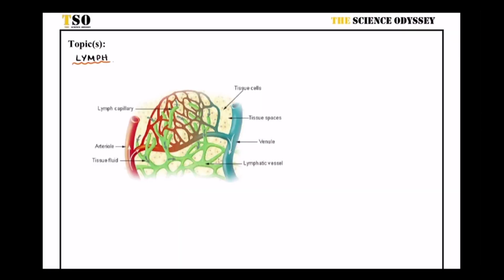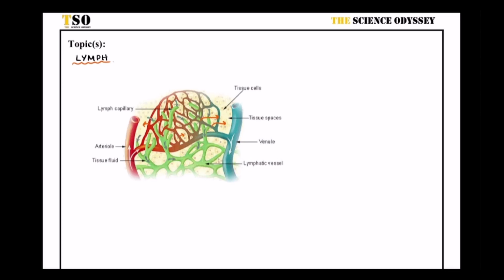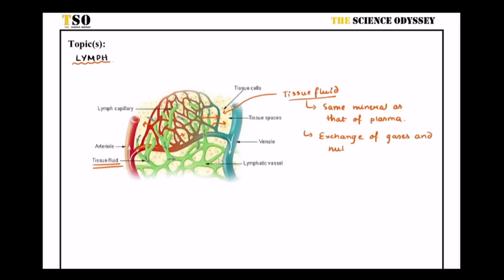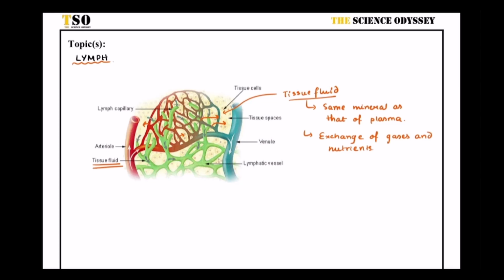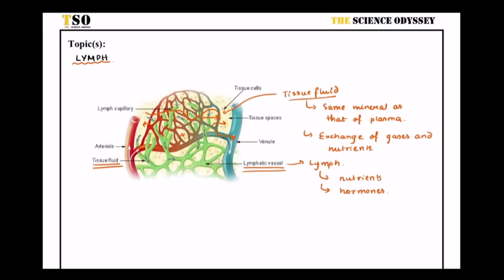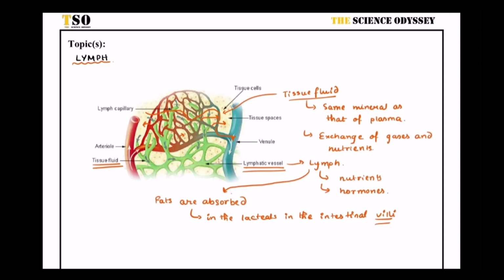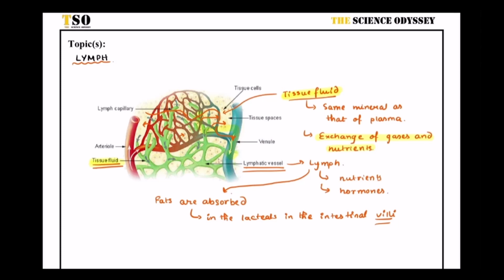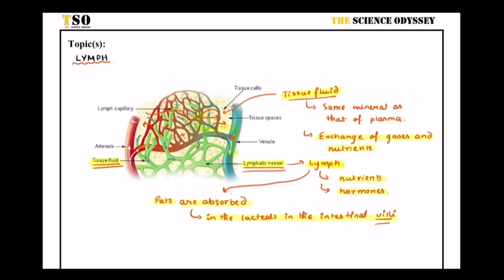Lymph | Body Fluids and Circulation | Biology | NEET | TSO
We present to you the video lecture on lymph from the chapter body fluids and circulation.

Video Lecture by:
Akash Mitra